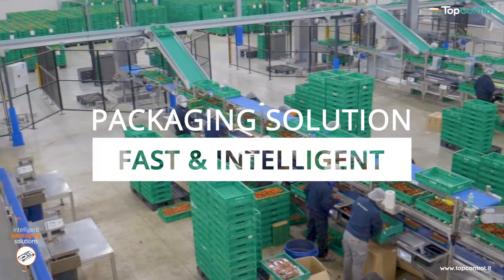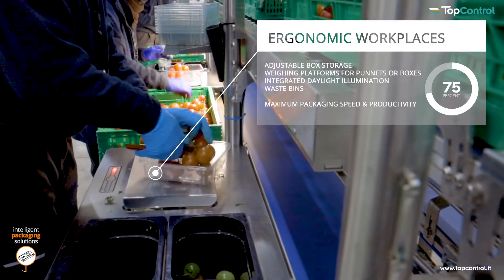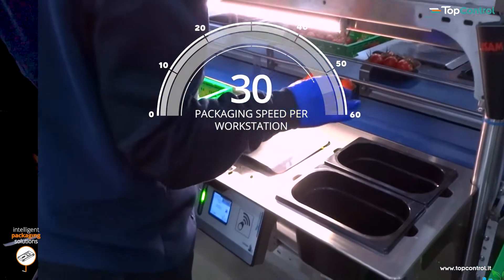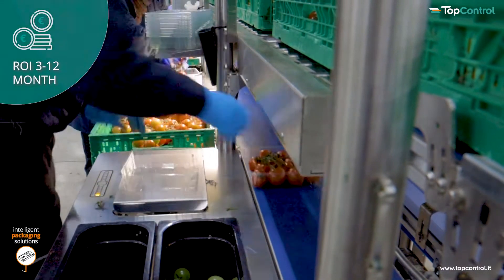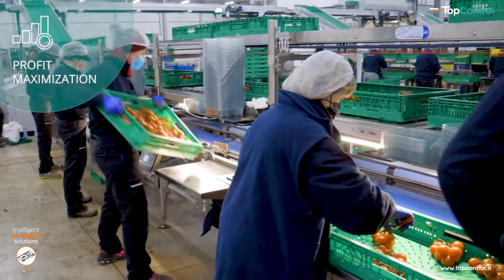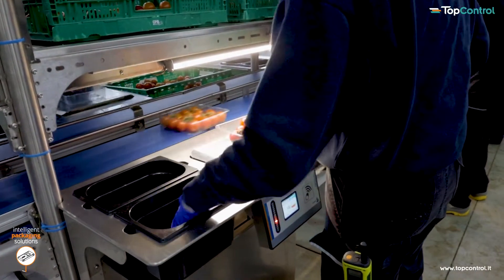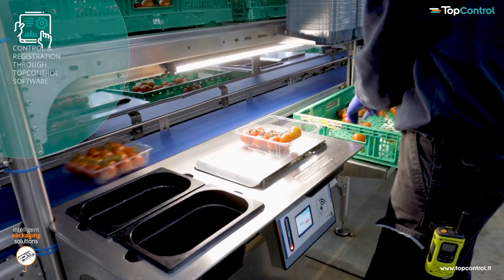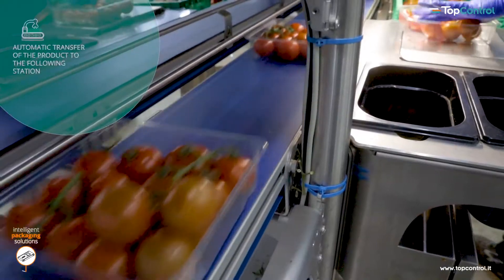Intelligent packing solution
Packing line – IPS
Packaging systems: precise, state-of-the-art and tailor-made
The TopControl packaging lines are precise and cutting-edge customised lines for every requirement.

From planning till installation TopControl cares about everything. All from one single source – like that there are no component interfaces that might cause faults. The perfect match between individualised development and proved installation.

The packaging line is convincing due to its modular design. 1 to 4 possible transport levels can be selected. Level 2 is necessary in any case – it is the working level. One module of the packing line has a length of 3000 mm.

Large, smart weighing tables equipped with innovative lighting technology can be integrated into the packing line.